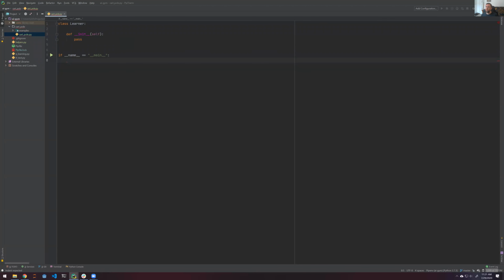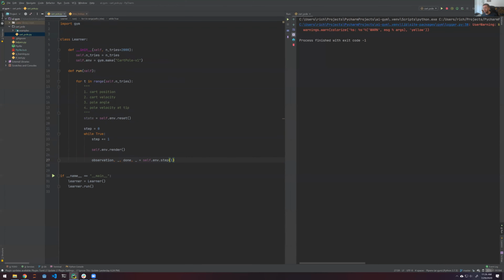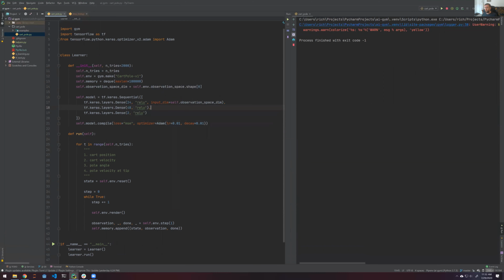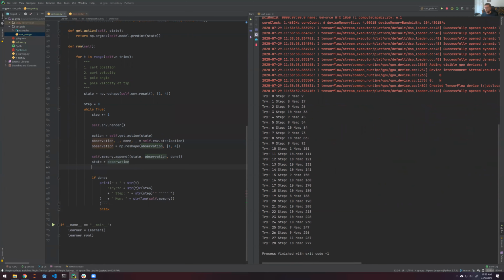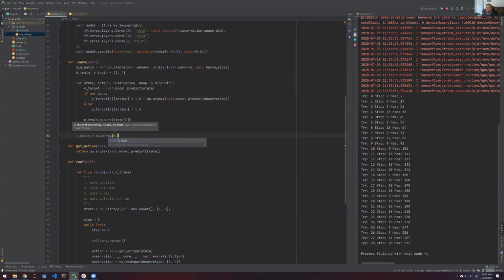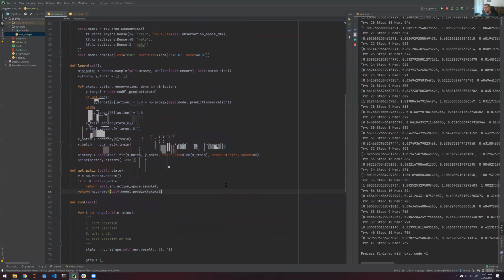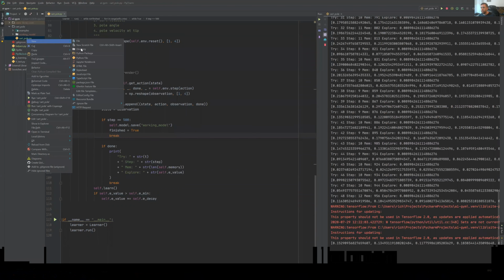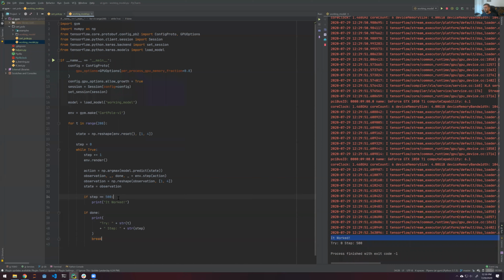OpenAI Cart Pole using neural network model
Recently I started learning about OpenAI gym and reinforcement learning techniques.

In this video, I show the result of learning how to keep the cart pole up using a neural network.